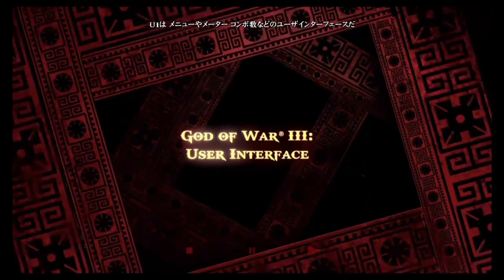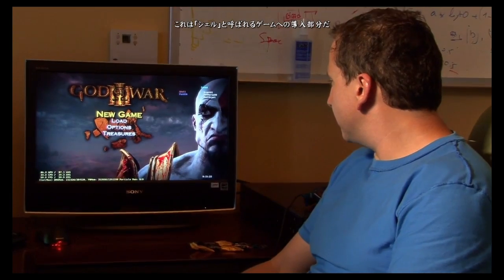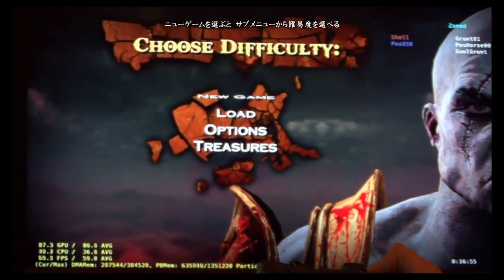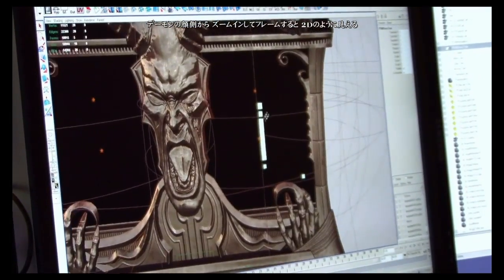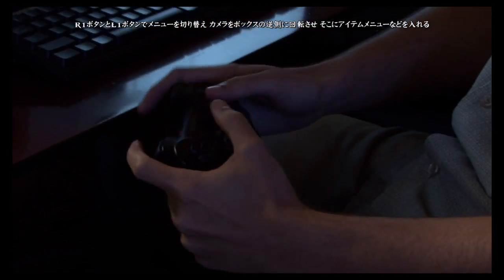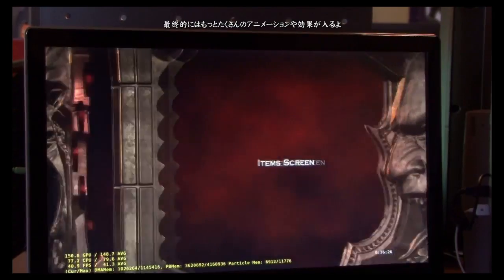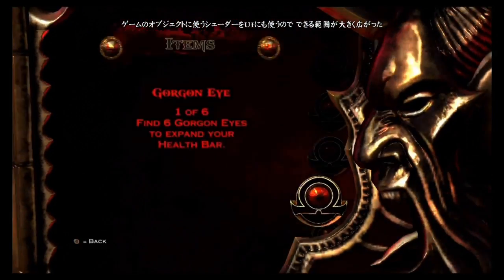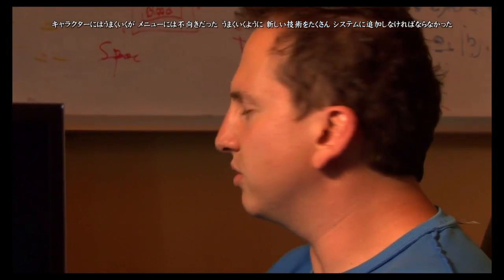【God of War III リマスタード】メイキング14 『メニューデザイン』【&G】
ゴッドオブウォー３のクリア特典のメイキング。
メニューデザインについて。

『God of War III（ゴッドオブウォー３） リマスタード』再生リスト